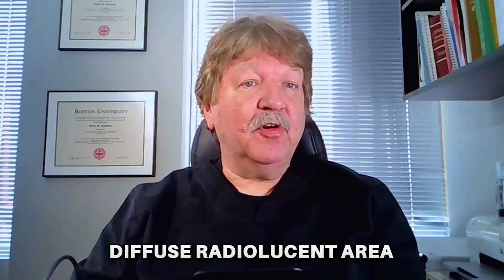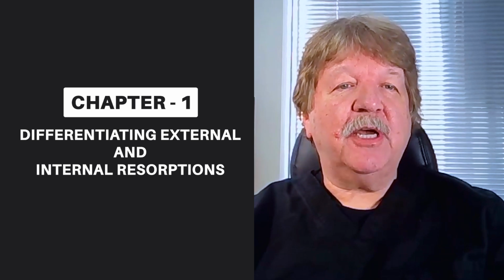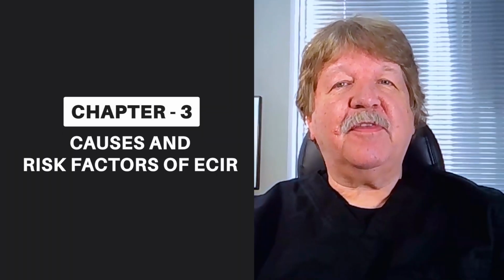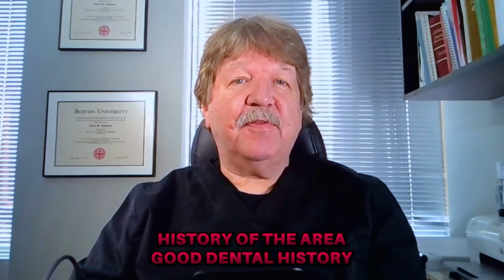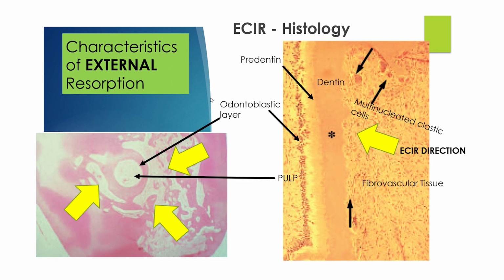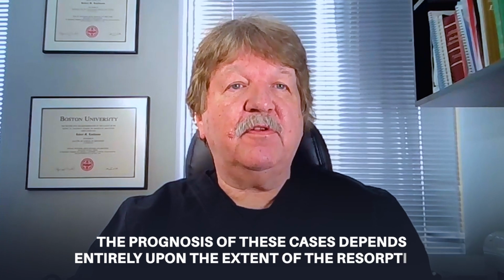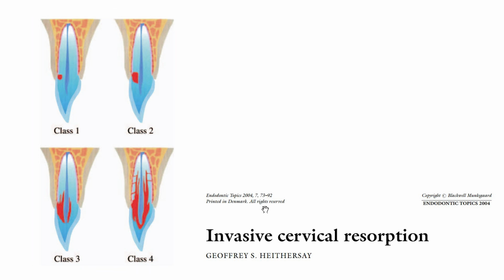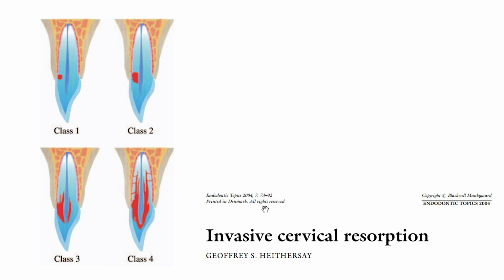RESORPTIVE LESIONS PART - 1 | EXTERNAL AND INTERNAL | Robert Kaufmann DMD MS(Endo)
In this video, Dr. Robert Kaufmann discusses resorptions, specifically external and internal resorptive lesions. He highlights the misdiagnosis of resorptive lesions and the importance of understanding the source of the problem for effective management and treatment. The conversation focuses on external invasive cervical resorption (ECIR), its definition, and its association with the periodontal attachment apparatus.

Dr. Kaufman explains the symptoms, causes, and risk factors of ECIR, emphasizing the need for a thorough dental history. He also compares ECIR with apical resorption and orthodontic resorption. The conversation concludes with a discussion on the assessment, imaging, classification, and prognosis of ECIR and treatment options.

Here is the Part 1:-

here is the part 2:-

here is the part 3:-